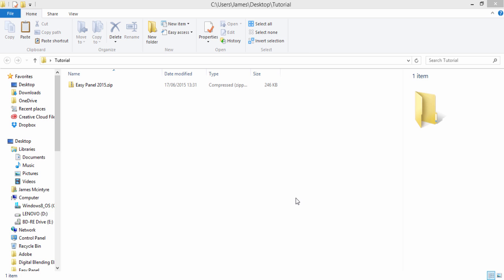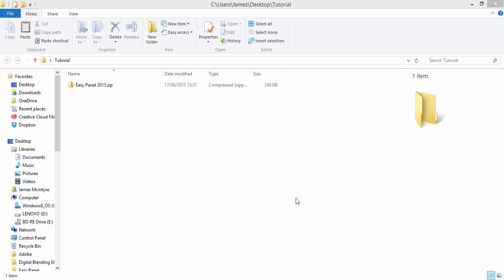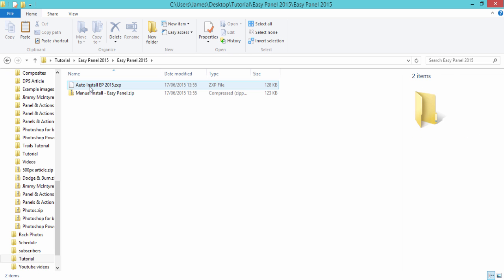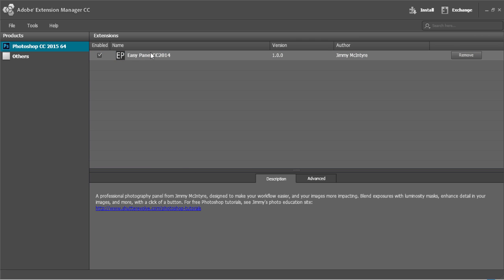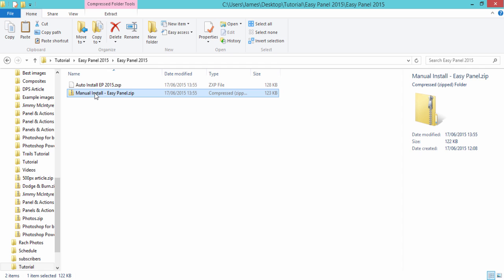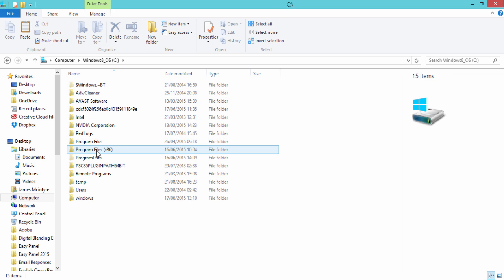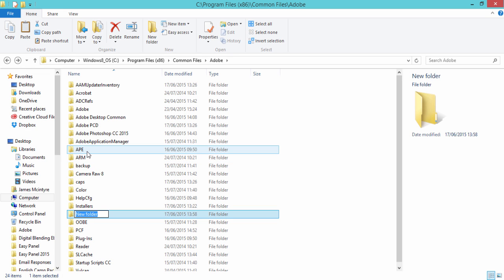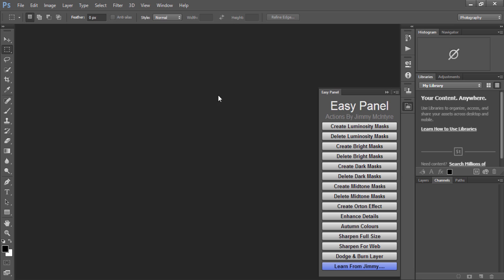How To Install The Easy Panel For Photoshop CC 2015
Mac users! This is the library you should manually install the Easy Panel in: /Library/Application Support/Adobe/CEP/extensi­ons
If you wish to download the Easy Panel, and you are not already a subscriber, please go